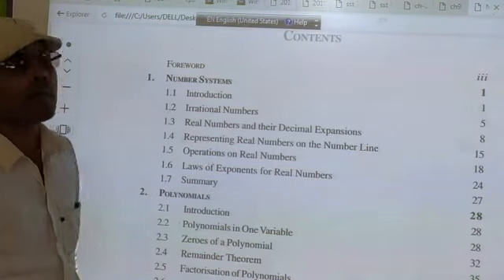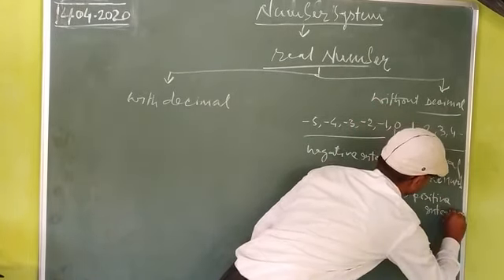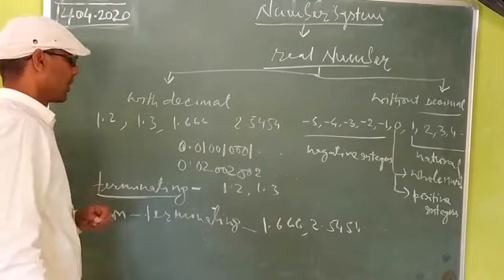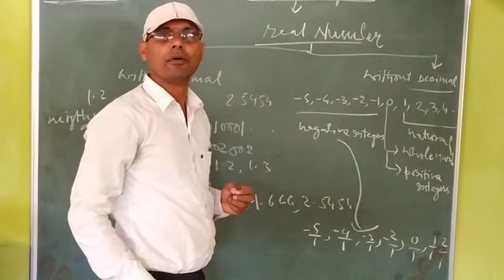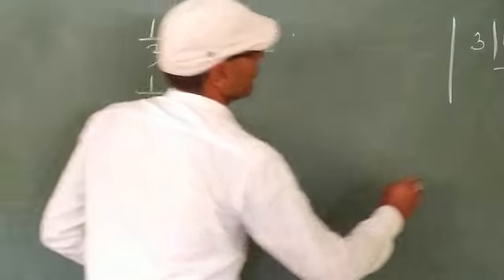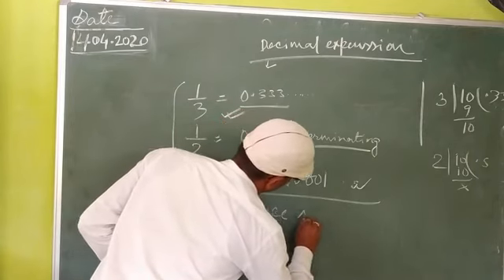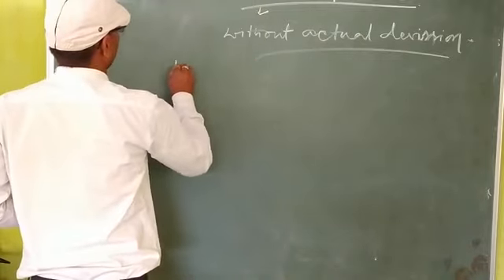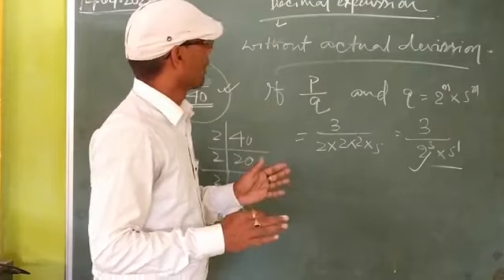Grade_9 MATH lesson-1(part-1) by B_K_Sir